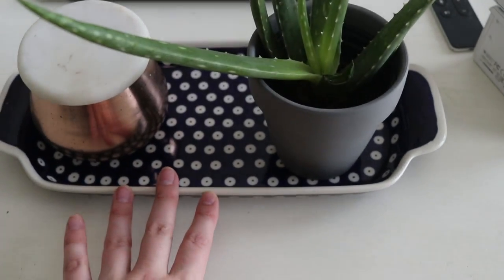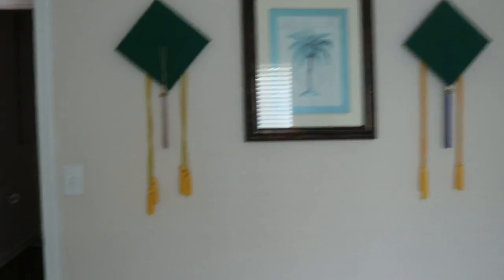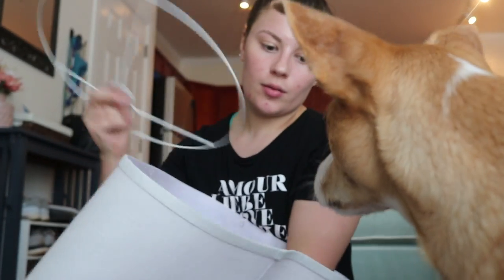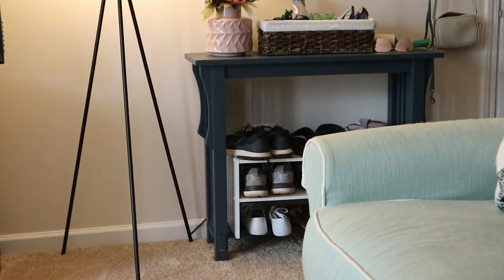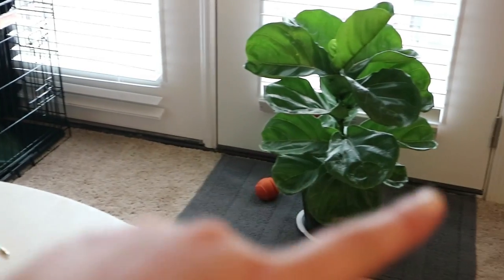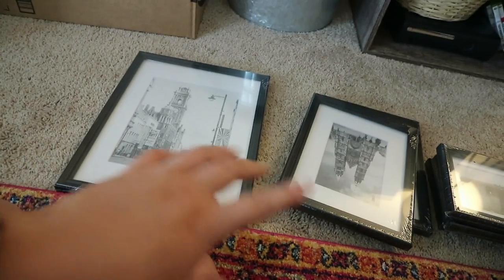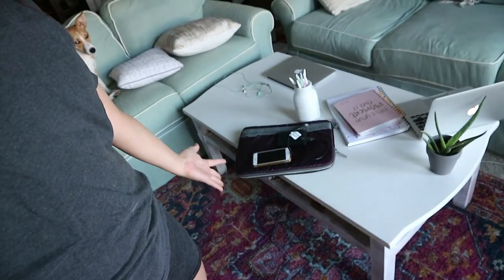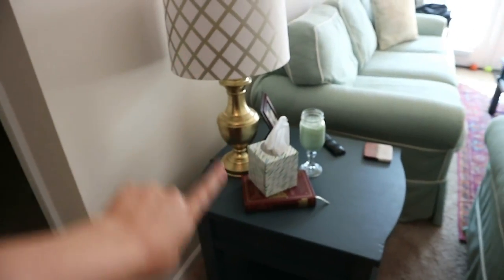$20 TRIPOD FLOOR LAMP | MOVING VLOG #3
Hello! Today I'm back with moving vlog #3 where I talk about where I found a $20 floor lamp, I paint my coffee table, and give updates on how the living room is coming together. My Pinterest decor dreams are really coming true. lol

RECENT VIDEOS

TRIPOD FLOOR LAMP

FAVORITE Foundation Brush

FAVORITE Brush Cleansing Mat

22 years old 😊
Been on YouTube since September 2015 📷
Animal lover 🐶

FILMING STUFF

Canon 80D